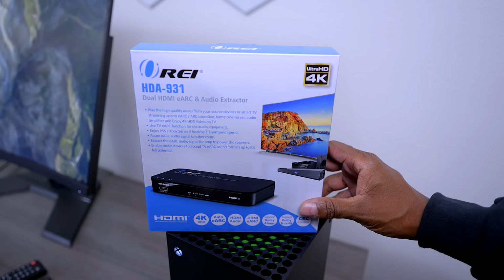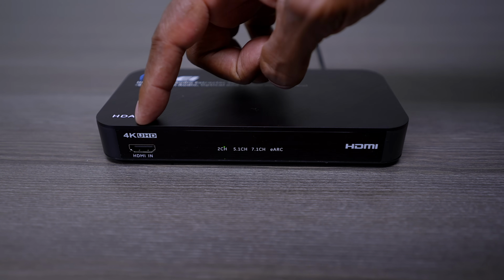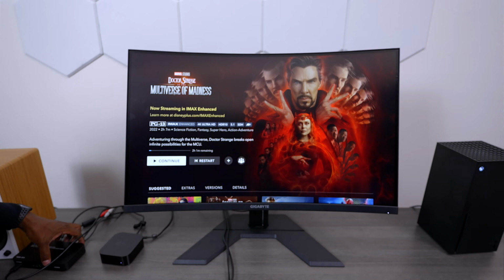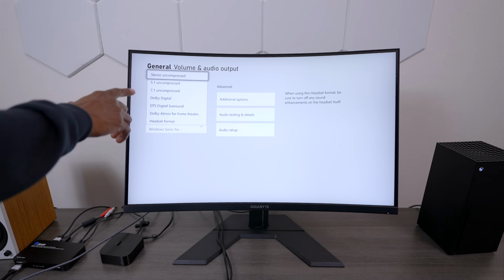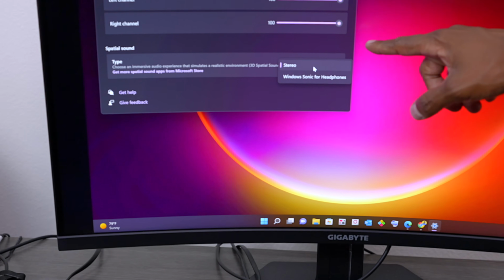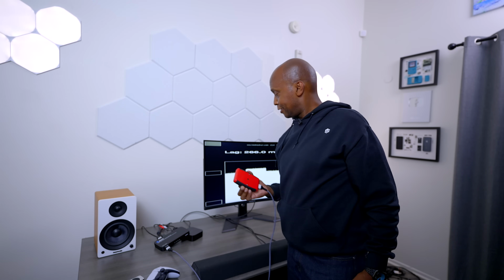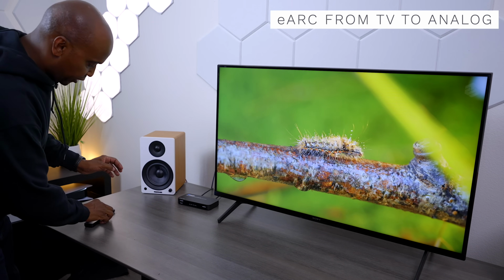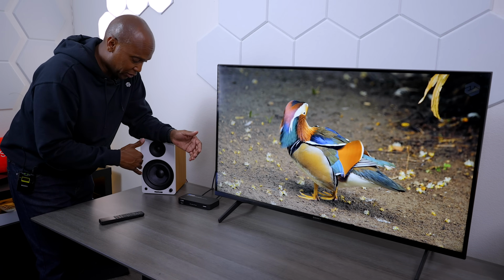eARC 4K HDMI Audio Extractor (Forces DOLBY ATMOS Sound) FINALLY!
* Purchase Products In This Video
OREI HDA-931
compressed Dolby Atmos 7.1 with Streaming Devices
uncompressed Dolby Atmos 7.1 with PS5 And XBOX Series X with HDMI 2.1 cables
You can use any display with HDMI the adapter handles the audio to a eARC soundbar or audio system

0:00 Intro
0:54 In The Box
2:11 Configuration
2:29 Media Streamers
3:18 XBOX Series X
4:05 Playstation 5
4:28 PC
5:19 Input Lag Test
6:05 Audio Test
7:13 TV To Analog Speakers
8:23 Final Thoughts